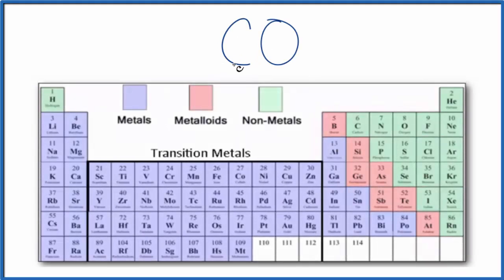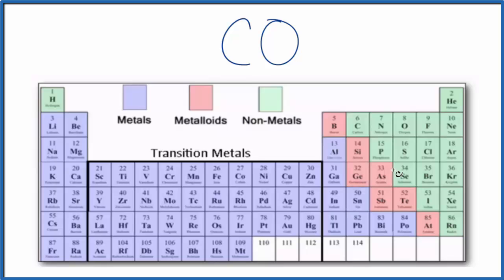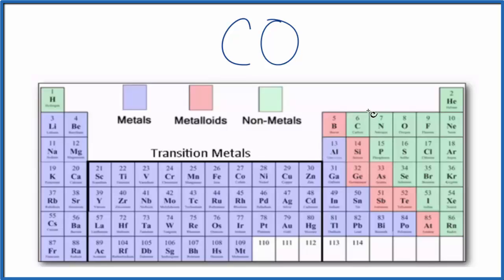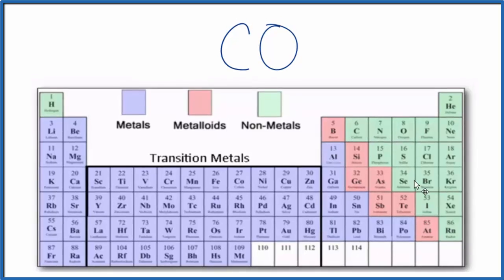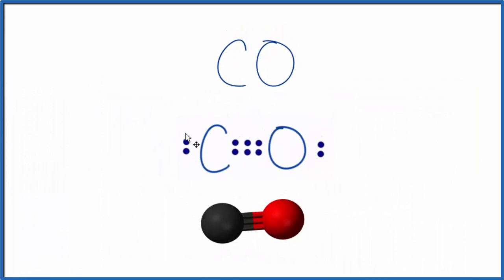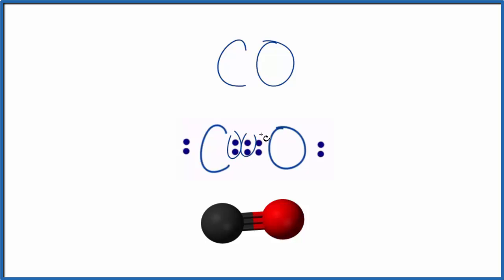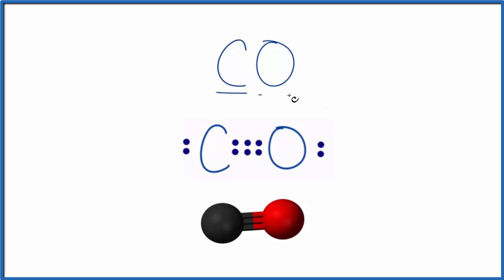Is CO (Carbon monoxide) Ionic or Covalent/Molecular?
To tell if CO (Carbon monoxide) is ionic or covalent (also called molecular) we look at the Periodic Table that and see that C is a non-metal and O is a non-metal. When we have a non-metal and a non-metal the compound is usually considered covalent.

Because we have a non-metal and non-metal in CO there will be a difference in electronegativity between C and O is less than 2.0. This difference results in an electron(s) being shared between the non-metals. The sharing means that the bond will be considered covalent/molecular.
Helpful Resources

Because we have a combination of a non-metal and non-metal CO (Carbon monoxide) is considered an covalent/molecular compound.